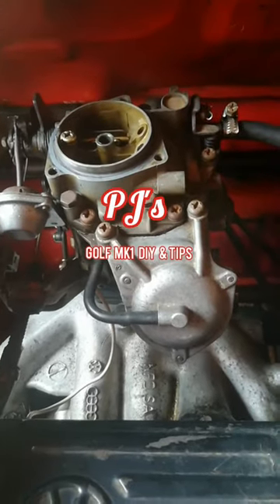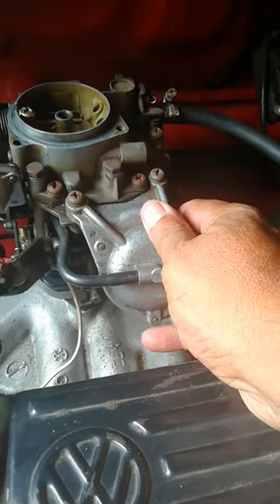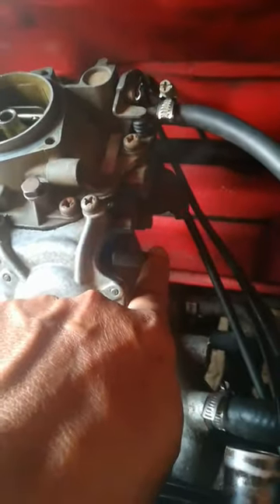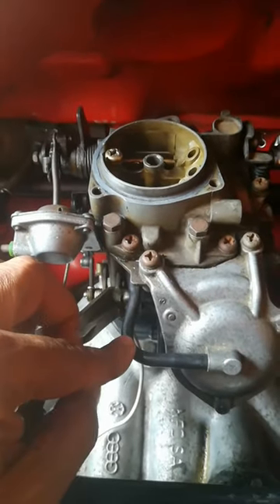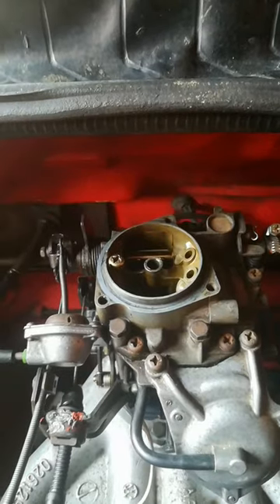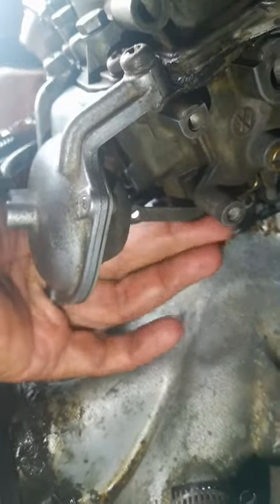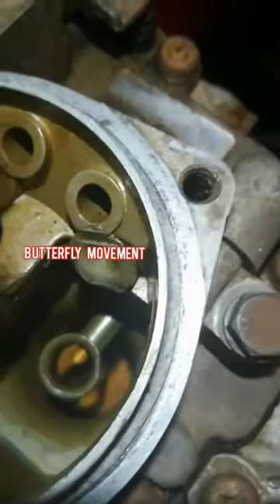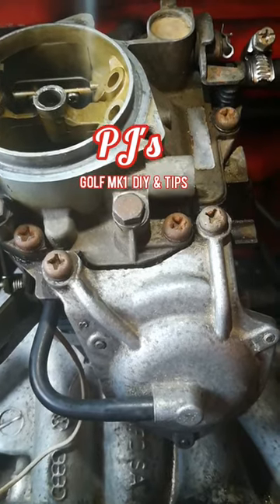VW Golf Mk1: Your Carburetor Second Stage may not be working .Some Quick Info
VW Golf Mk1: Your Carburetor Second stage may not be working.

If you've received value from this channel, and it's helped you solve / fix some mechanical issues on your Mk1,(Saving you money) feel free to Donate 'as a token of thanks/support. (See PayPal link below)